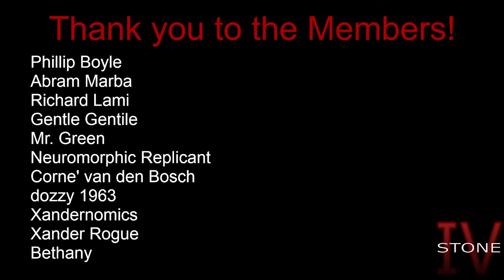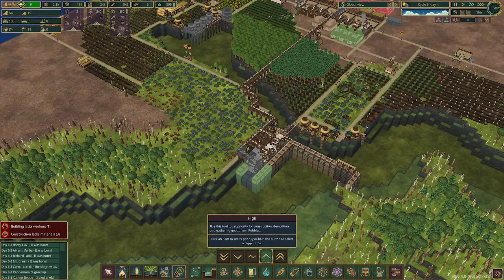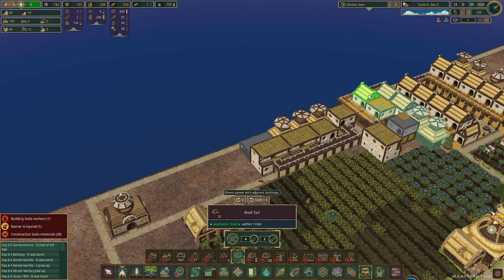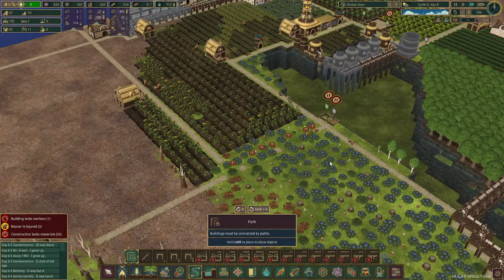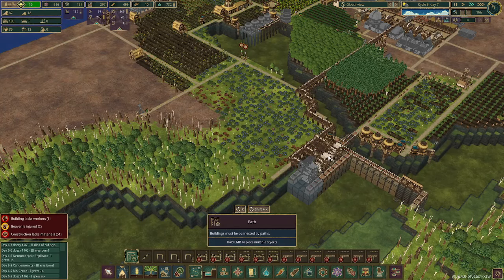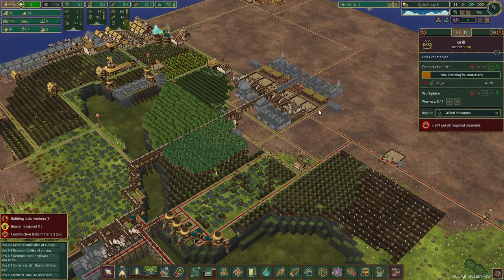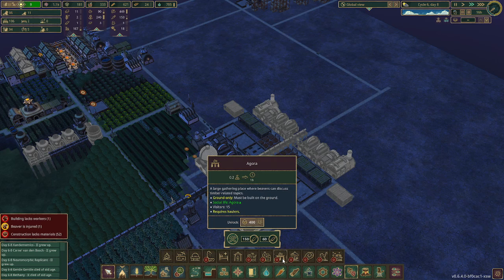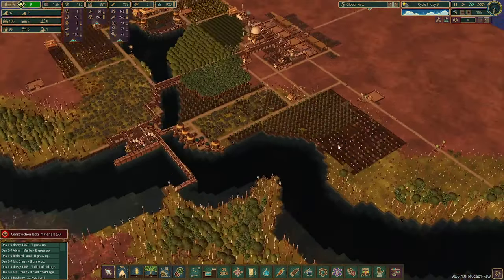More Building Projects | Timberborn Experimental 0213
Map: Picturesque Volcano by @STHedgehog